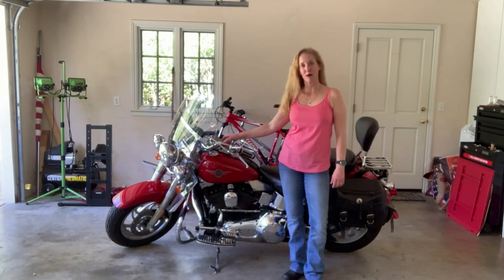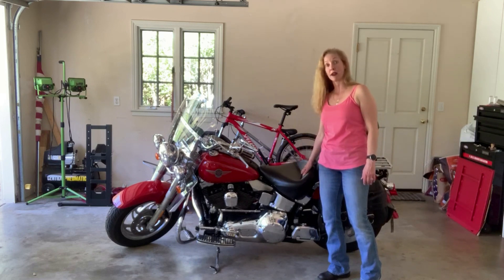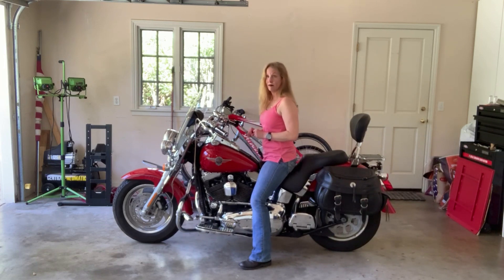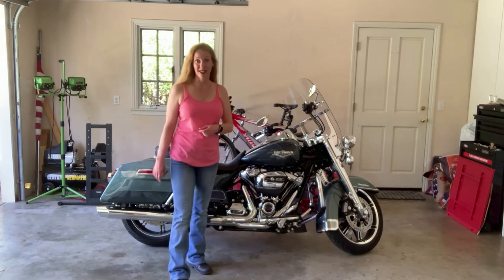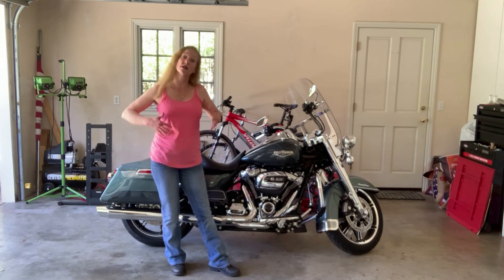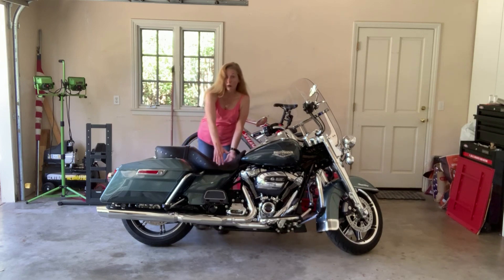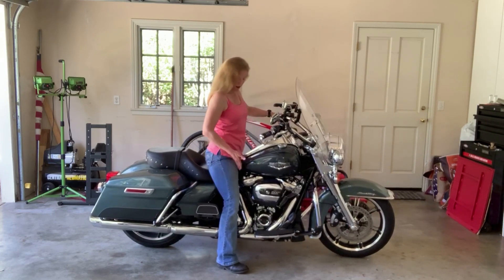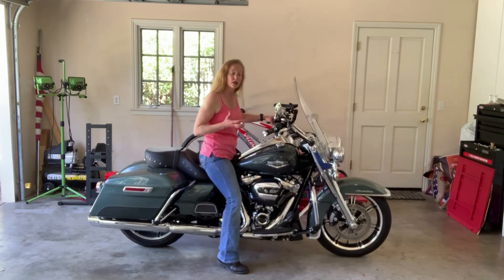Why I Did Not Need To Lower My Bike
The world is what you make of it Friend. If it doesn’t fit, you make alterations. – Linda Hunt

When you purchase a bike, it almost never fits you 100%. You have to make alterations for your size, you riding style, and your personality. One of the changes I made to both of my bikes when I purchased them was to change the stock seat out for a reach seat. The reach seats allow for better reach, leverage, and maneuverability, placing me in the correct position, and I now ride with greater security and confidence. For those of us that are under 5’7”, this is often the solution we need  instead of lowering our bikes. Making this one small change made all the difference for me. Check it out!

If you ride a different model of motorcycle, please do the research to find out what options are out there. I did a little searching and BMW offers 4 different seat options, Saddlemen has options for Triumph and Honda riders, and Kawasaki as several options as well.

Bikes Featured in this video
2002 Harley-Davison Fatboy (Luxury Real Red)
2020 Harley-Davidson Road King (Silver Pine/Spruce)
2018 Harley-Davidson Road King (Twisted Cherry)